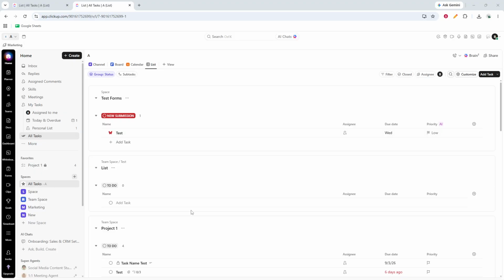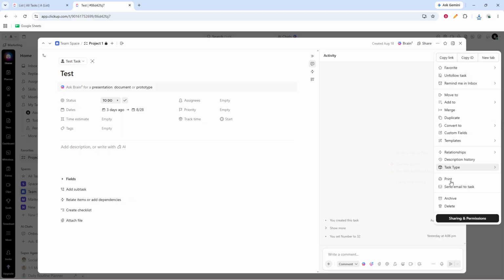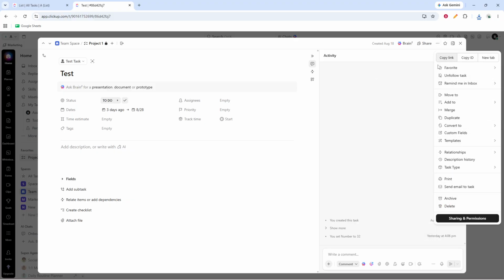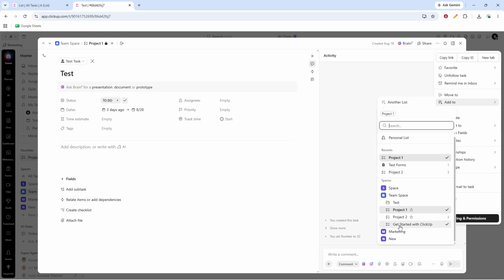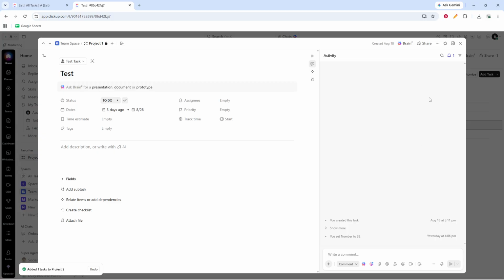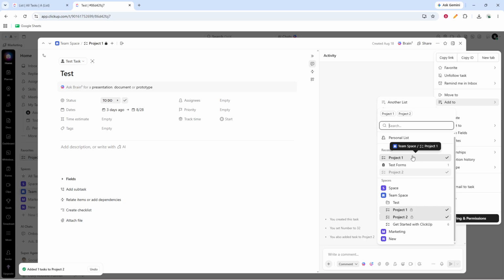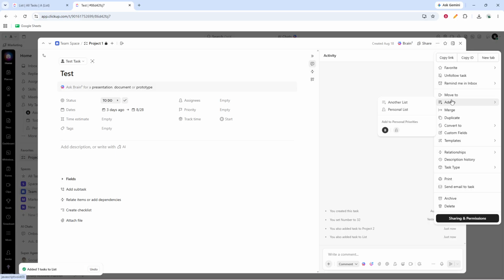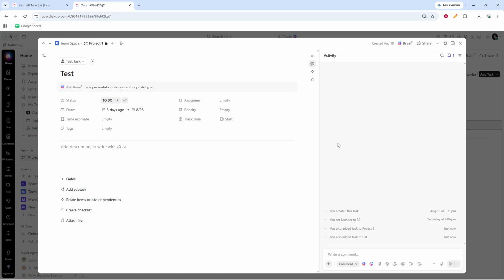How To Add To List In ClickUp (Quick Fix 2026)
In This ClickUp Tutorial, You’ll Learn Exactly How To Add An Item To A List In ClickUp In 2026.

🔹 What You’ll Learn:
* How To Add A Task Or Item To A ClickUp List And Keep Your Project Workflow Properly Organized
* How To Locate The Correct List Inside Your ClickUp Workspace Before Creating New Tasks
* How To Add New Work Items To An Existing List Without Creating Unnecessary Duplicate Lists
* How To Organize Tasks Within Lists Based On Projects, departments, workflows, or business objectives
* How To Use ClickUp Lists For Better Task Management, project organization, and team collaboration
* How Adding Tasks To The Correct List Can Improve Reporting, filtering, and workflow visibility
* How To Maintain A Consistent ClickUp Workspace Structure As Your Projects And Teams Grow
* Common List Management Mistakes That Can Make ClickUp Workflows Difficult To Navigate

💡 Pro Tip: Create a consistent naming and organizational structure for your Lists before adding large numbers of tasks. A clean hierarchy makes future reporting and project management much easier.

By The End Of This Video, You’ll know how to add work items to a ClickUp List. You’ll also have a clearer understanding of how Lists fit into an effective project management structure.